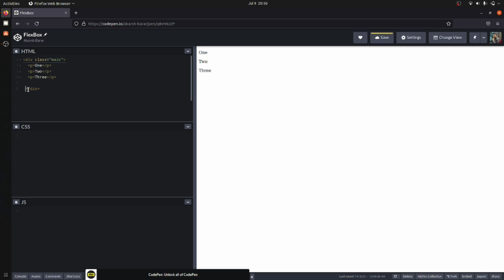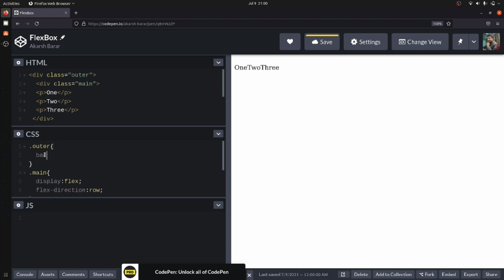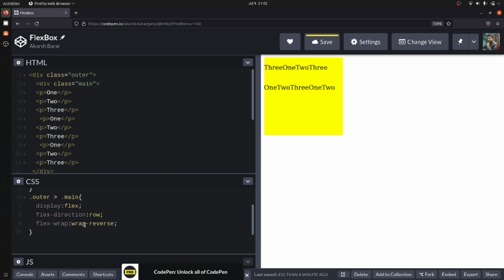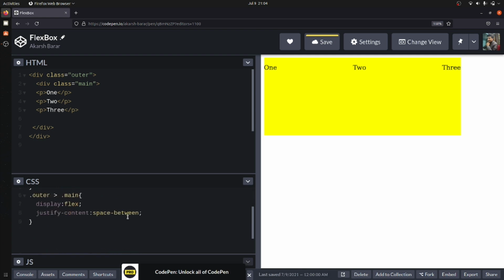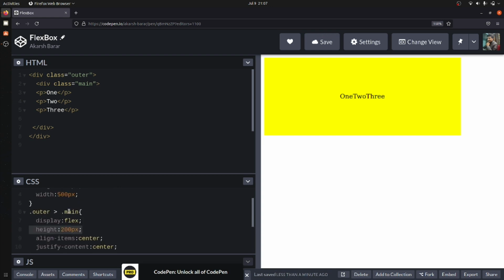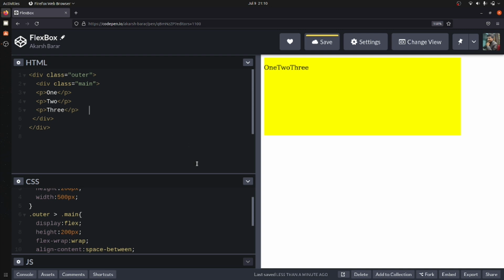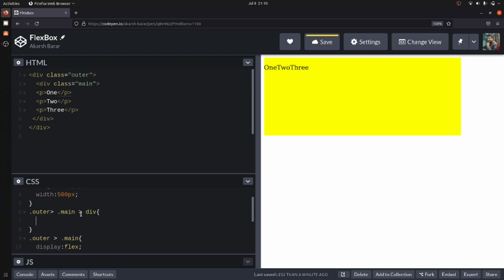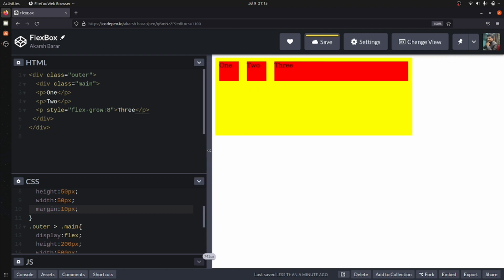flex Overview of FlexBox | Day - 55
Overview of Flex box.